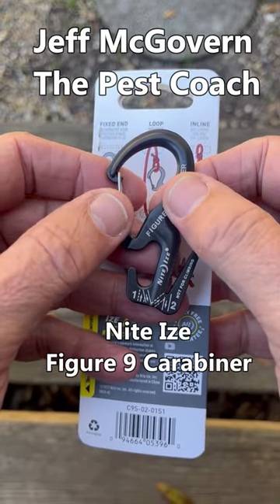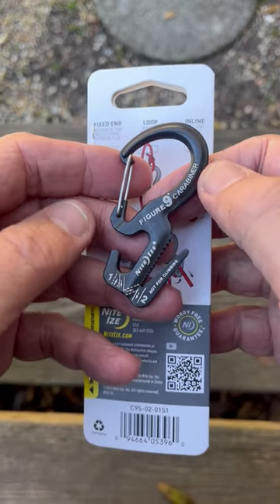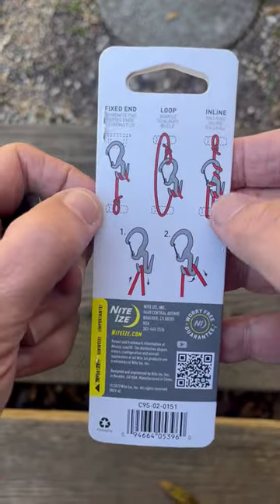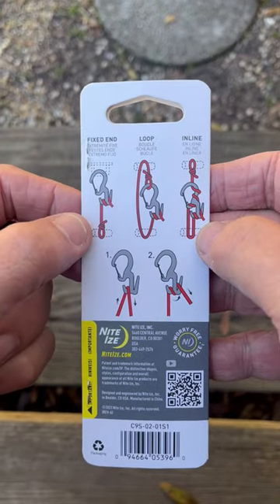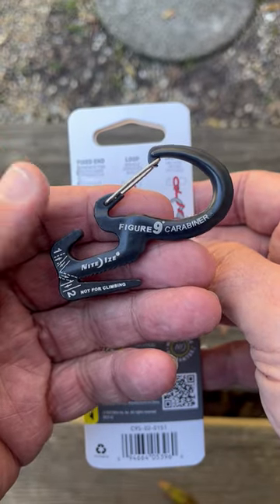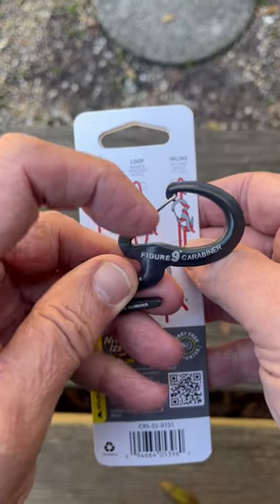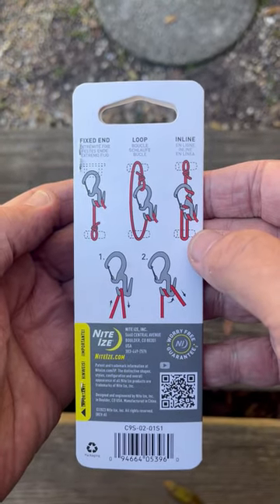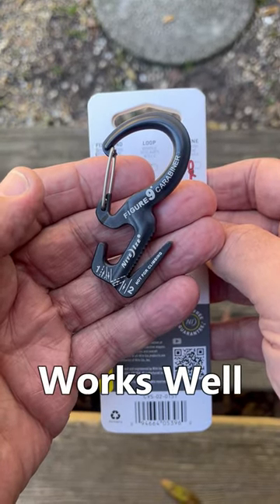Nite Ize Fig 9 Carabiner 2 21 2024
The Figure 9 Carabiner from Nite Ize is a handy way to manage line connections.  I normally use them with paracord to hold or attach items to frameworks or booth connections in tradeshow booths.  They also work to secure gear while camping.